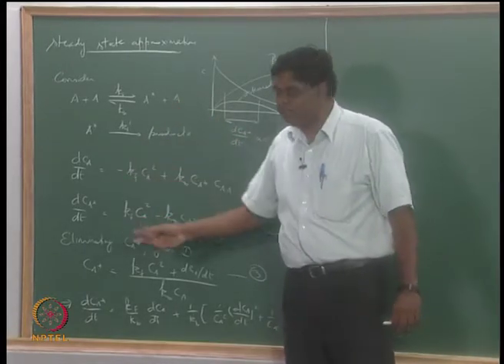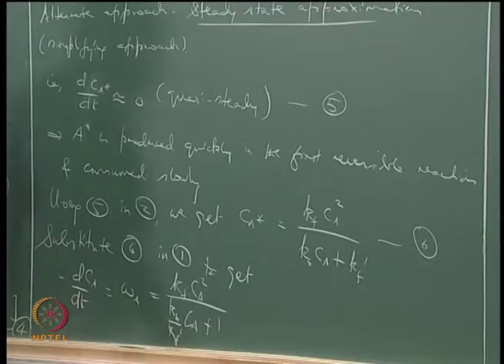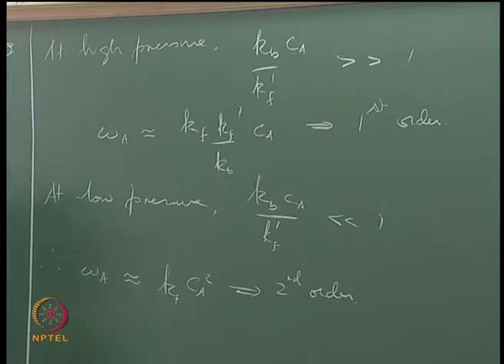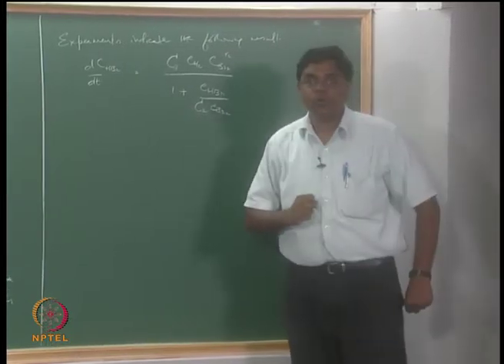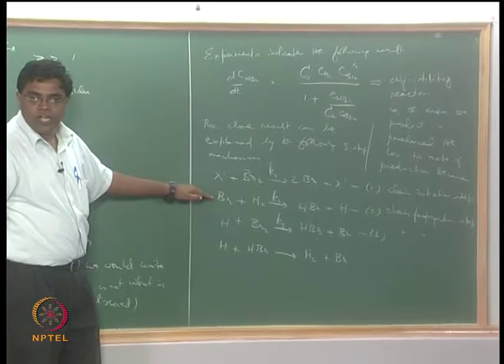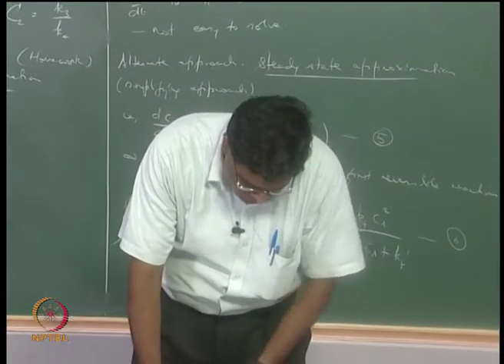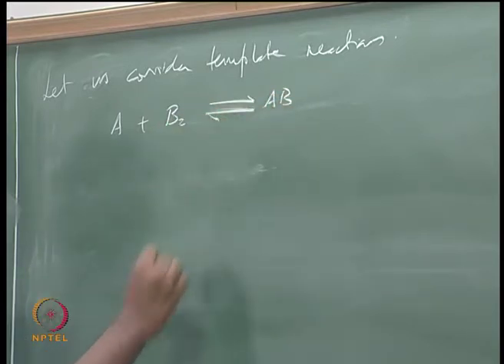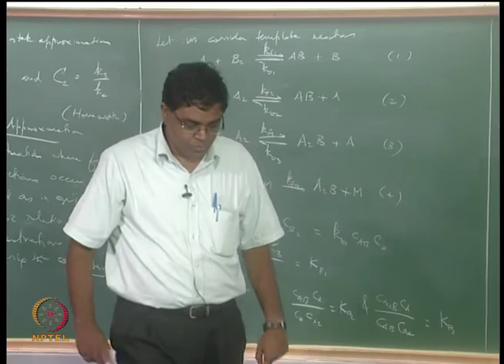Steady State Approximation, Partial Equilibrium Approximation_Lecture 9